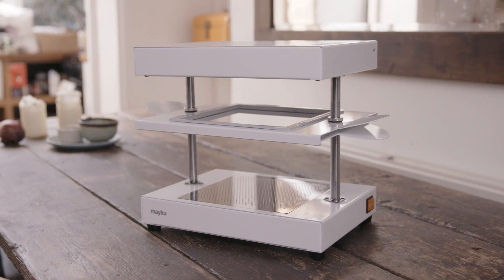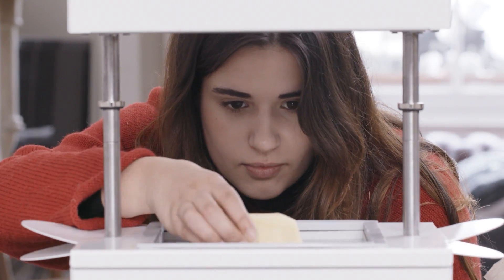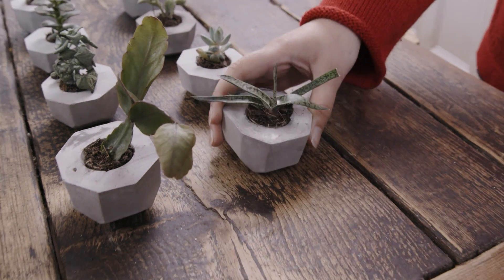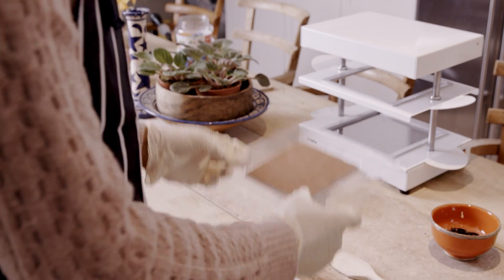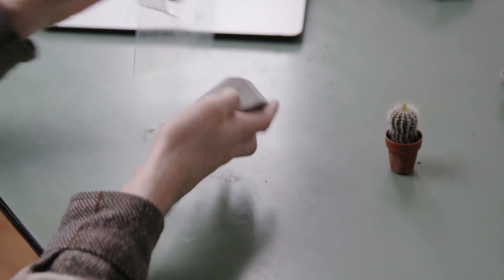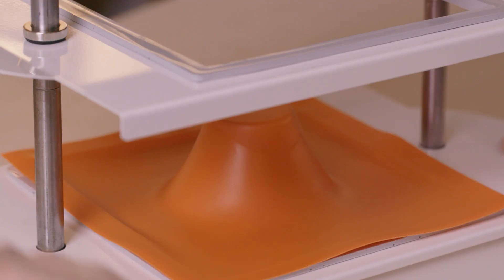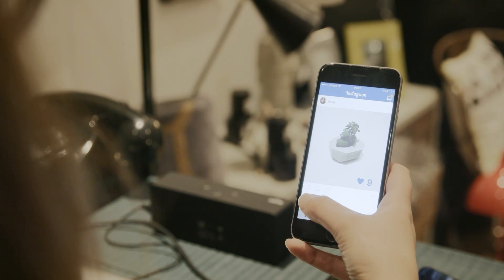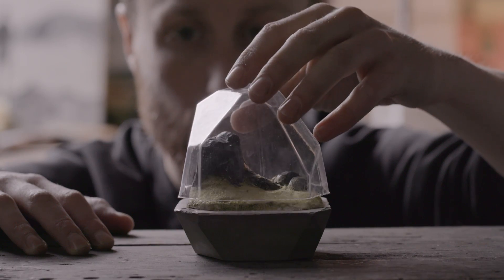The FormBox, a do-it-yourself desktop vacuum former from Mayku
The FormBox is a do-it-yourself desktop vacuum former that makes beautiful things.